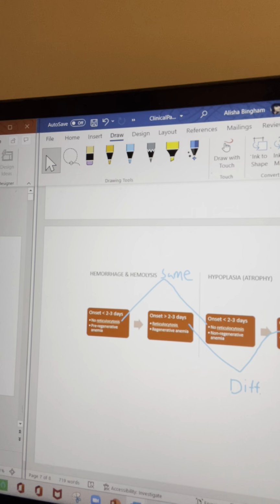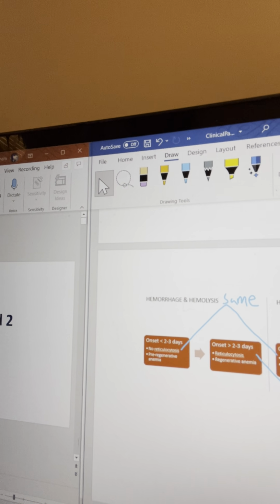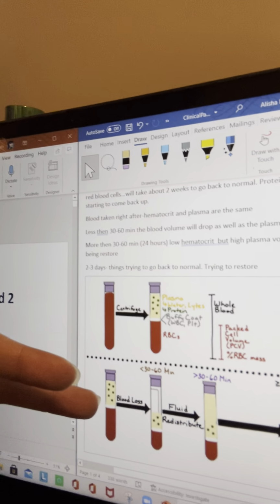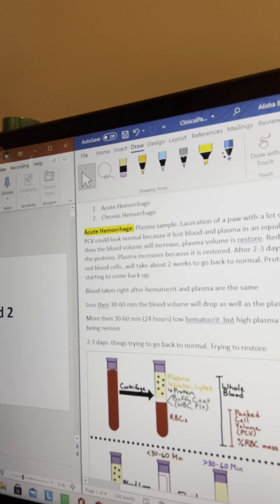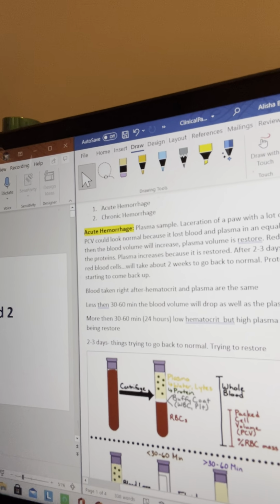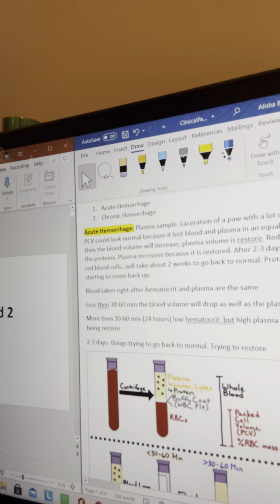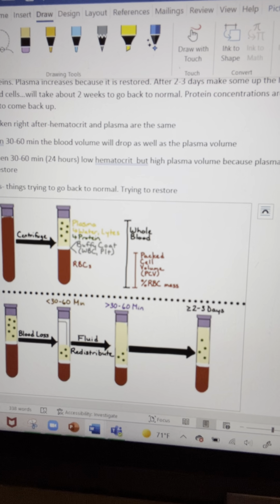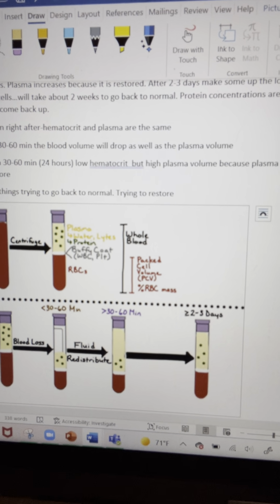Alisha-Good Morning Sunshine Day 90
Bacteriology (finished 2 started 3) snd clinical pathology 2: Blood loss anemia . Week 9 Day 43 2021